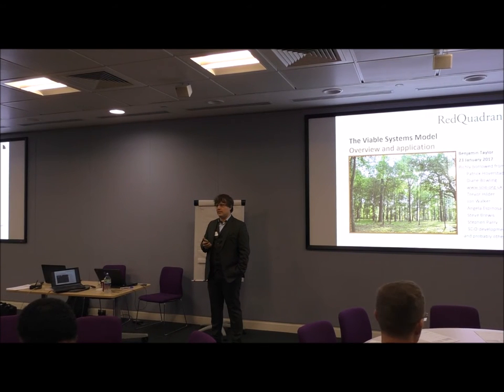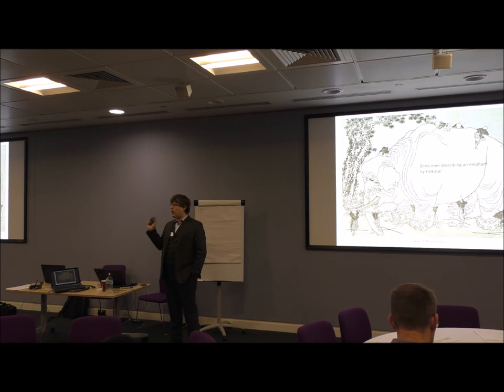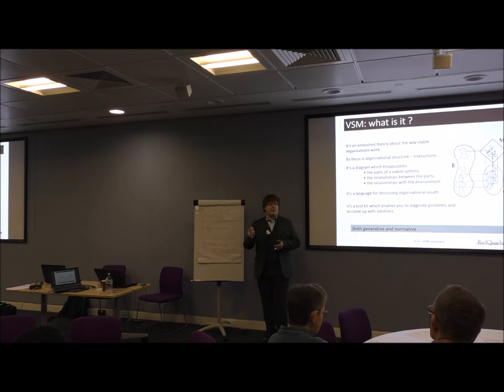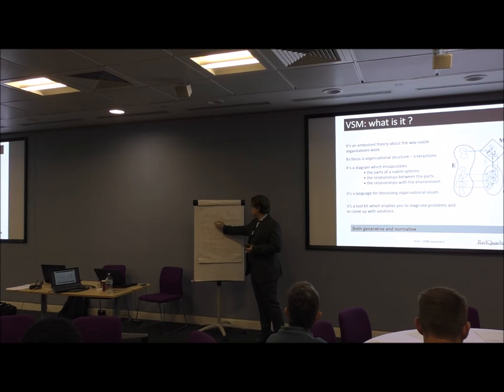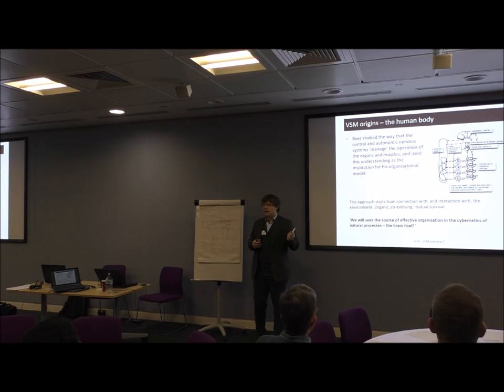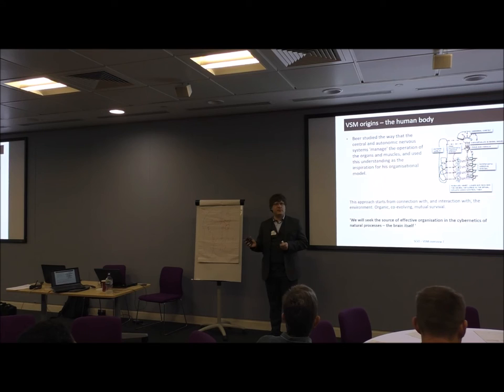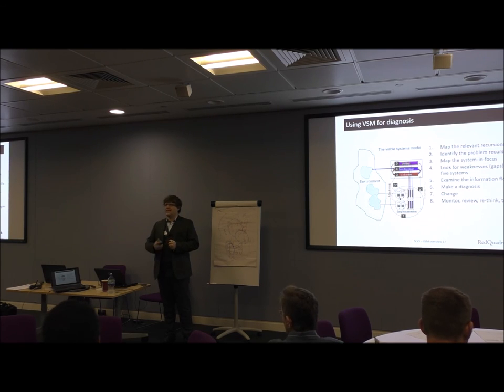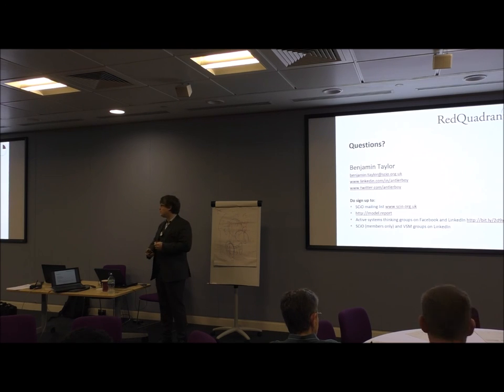Benjamin Taylor - Introduction to the Viable System Model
Session delivered by Benjamin Taylor at the SCiO Open Day, January 2017 in London